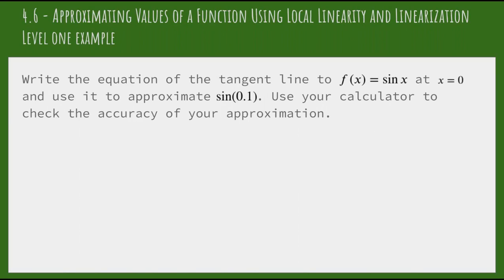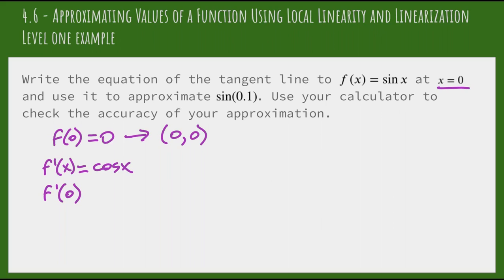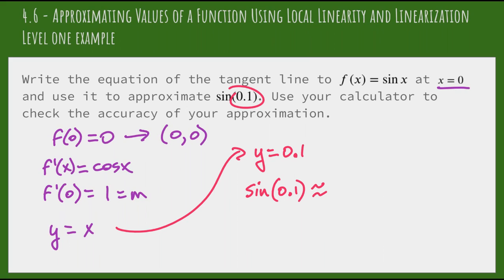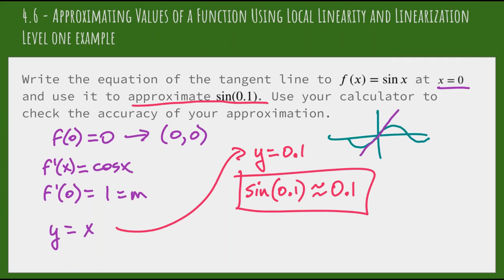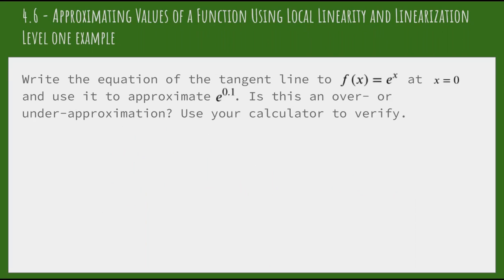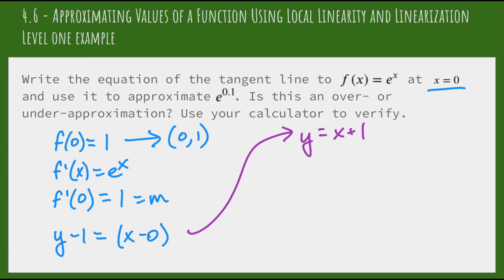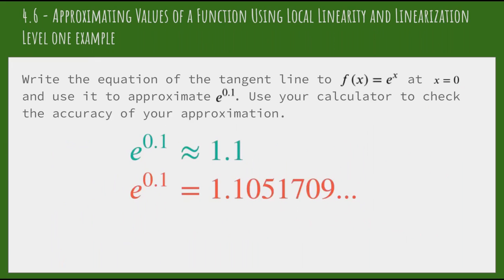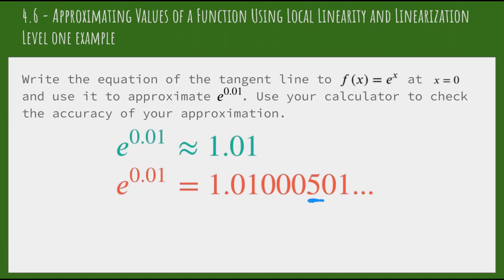4.6 - Linearization - Type 1 Examples